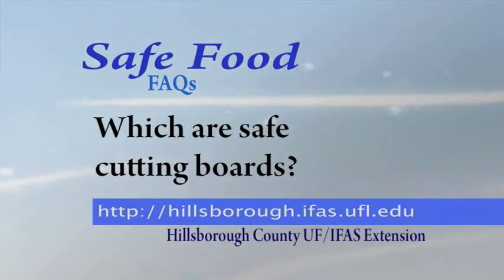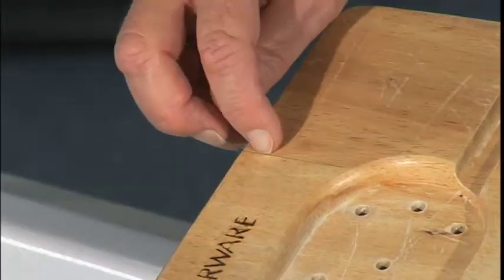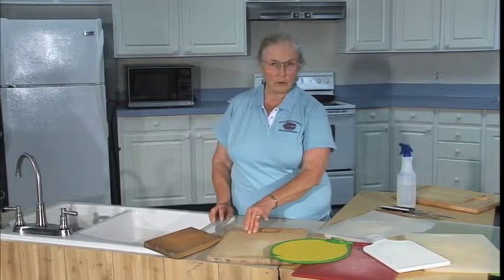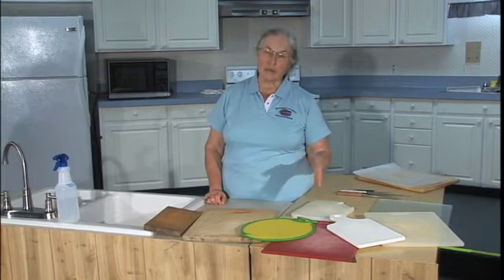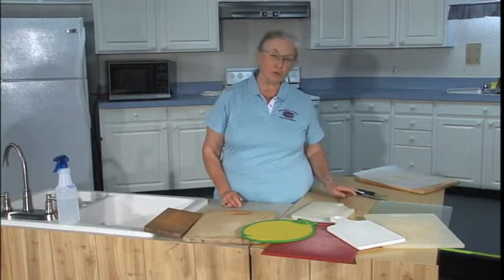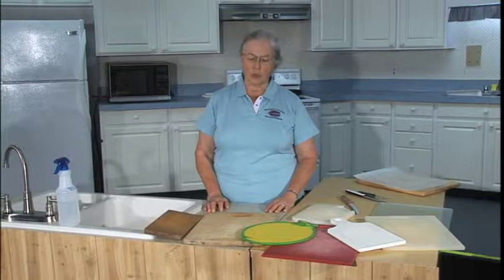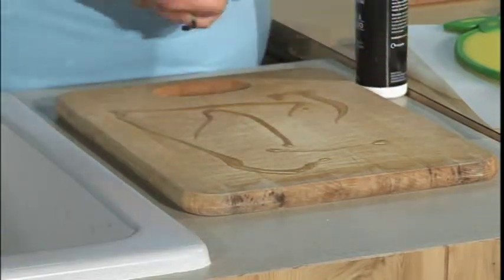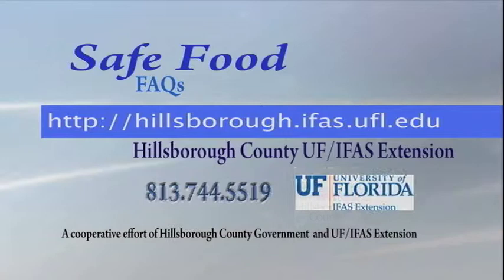Safe Food FAQs -- Which Are Safe Cutting Boards?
Wondering about cutting boards?  Here are answers about types of safe cutting boards, their advantages and disadvantages, and care, cleaning and oiling cutting boards.
Producer and Scriptwriter, Mary Keith; Videographer, Graphics and Editing, Billie Lofland; County Extension Director, Stephen Gran.